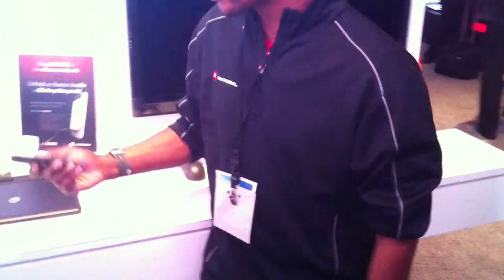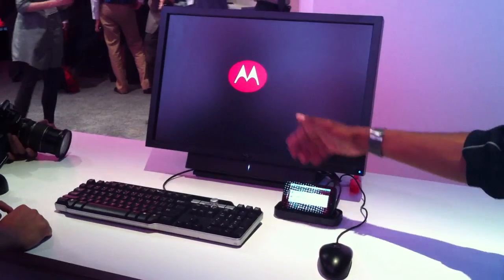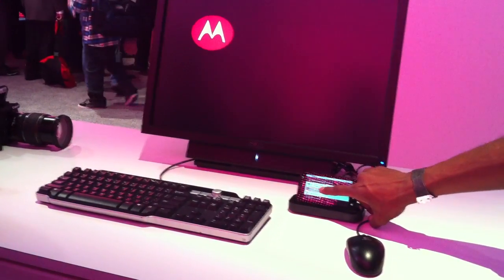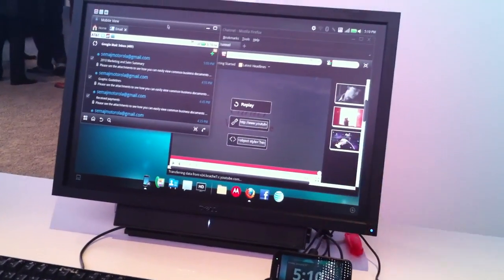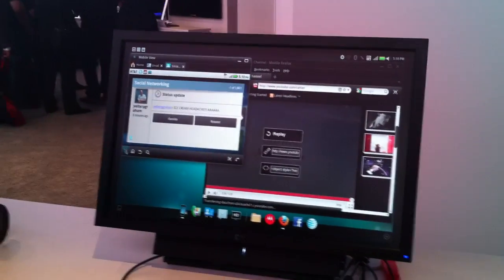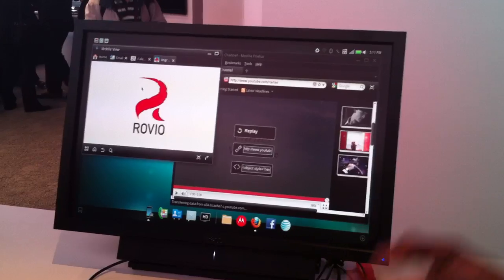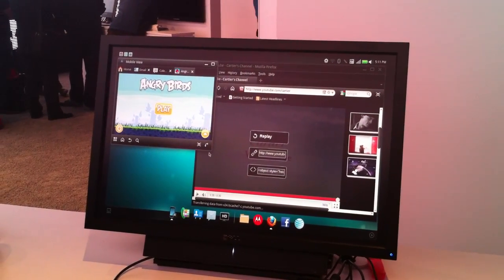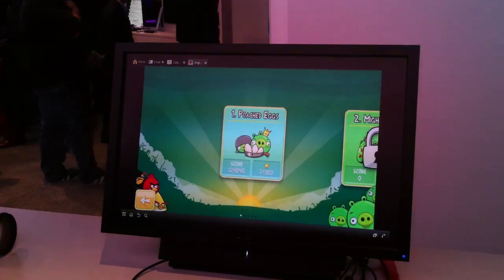Motorola Atrix Webtop op CES 2011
Een slimme uitbreiding verandert Android telefoon in een - bijna - volwaardige multimediacomputer. Ook te veranderen in een laptop op videorecorder.